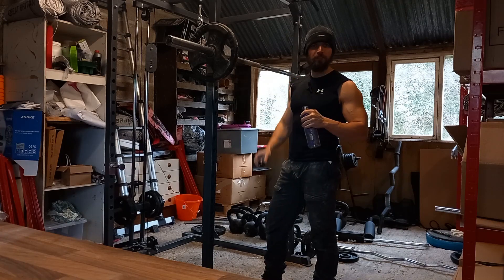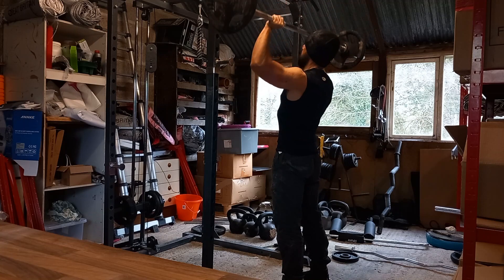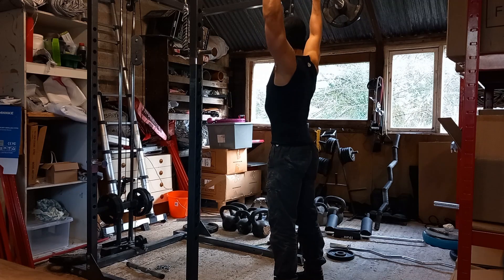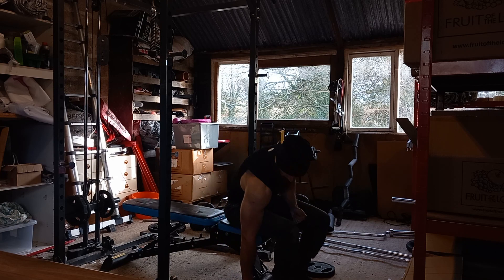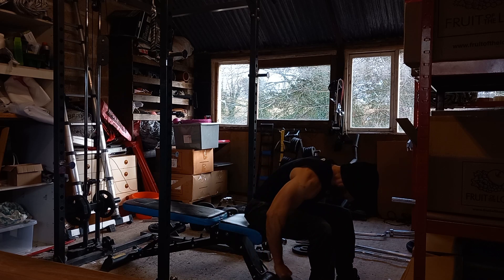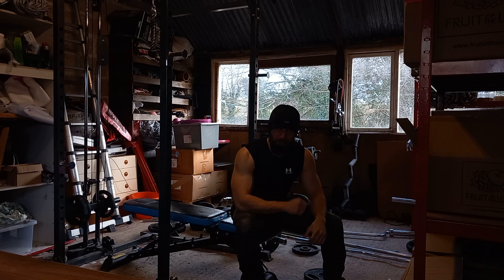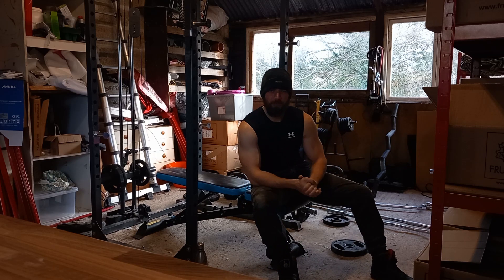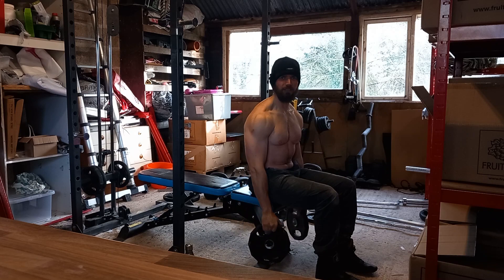ASMR Quick Shoulder Workout + Cheeky Bonus Set At The End (DONT SKIP TO END)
Episode 21 (bloody hell I've done loads of episodes haven't I) of my 42 day diet series as I aim to get beach body ready early for 2023. Sub along for the journey as I share my whispered relaxing asmr workouts with you guys and you should see week to week progress with all the videos it will be cool to compare the 1st and last video at the end.

Today I hit a quick shoulder workout and add in some extra trigger sounds to spice things up as well as the whispering and breathing. I hope you enjoy this one.